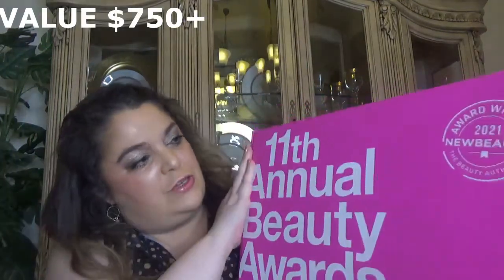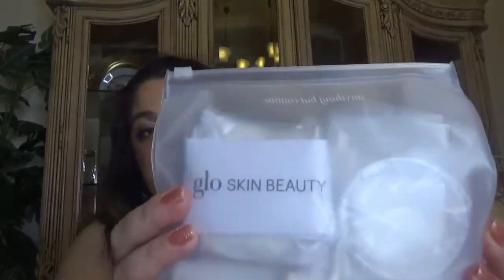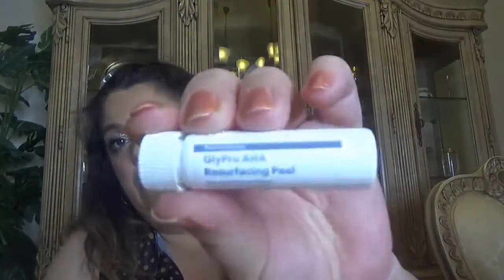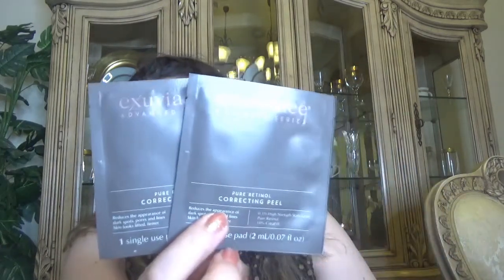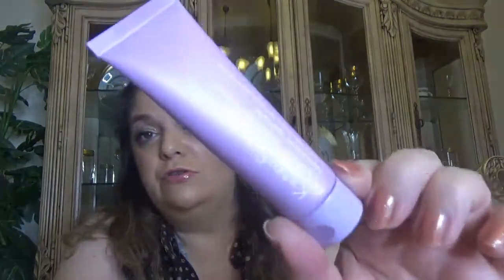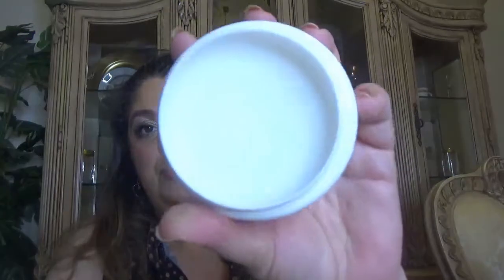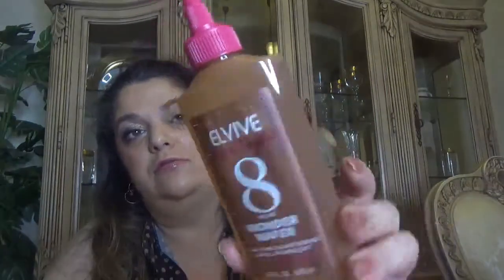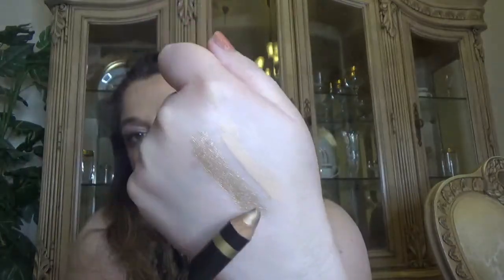NEW BEAUTY VIP BOX 2021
Hello my friends! Thank you so much for stopping by! In today's video I will have an unboxing for the "NEW BEAUTY VIP AWARDS BOX 2021" , a limited edition box that comes one a year with the best products in skincare, body care and hair. What do you think?
The box is sold out!